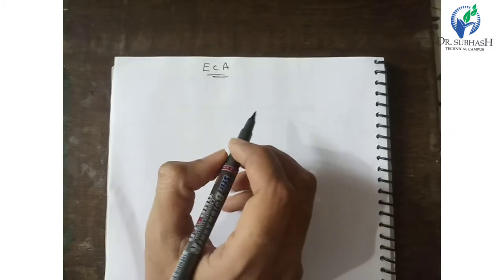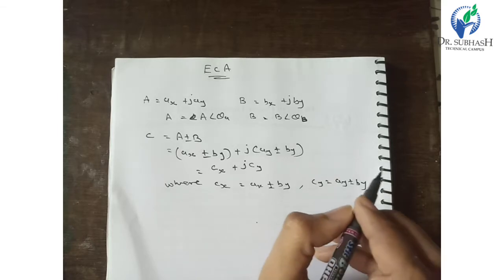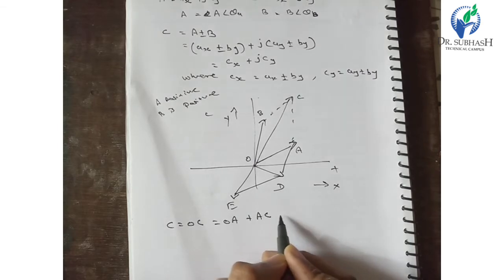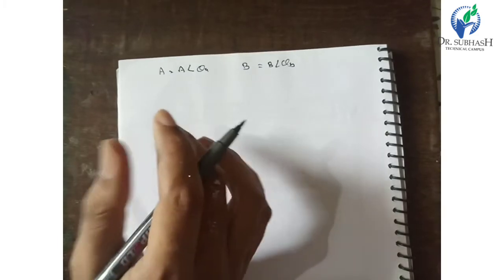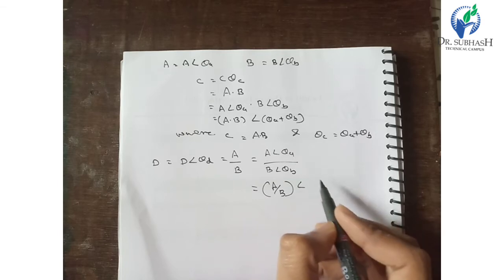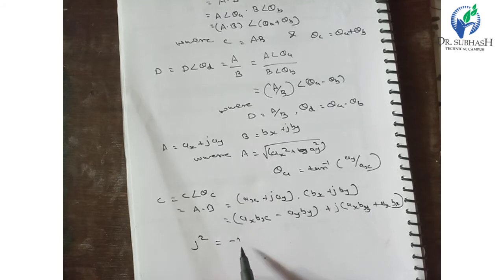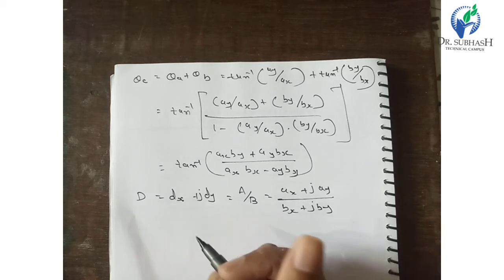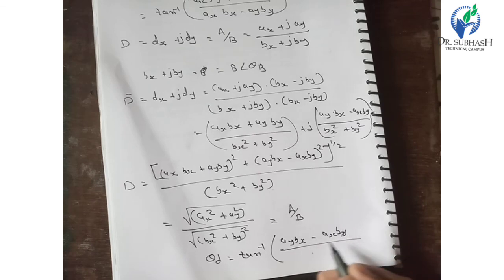PART-2 ELECTRICAL CIRCUIT ANALYSIS